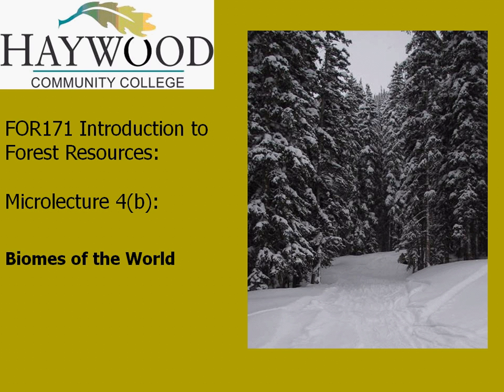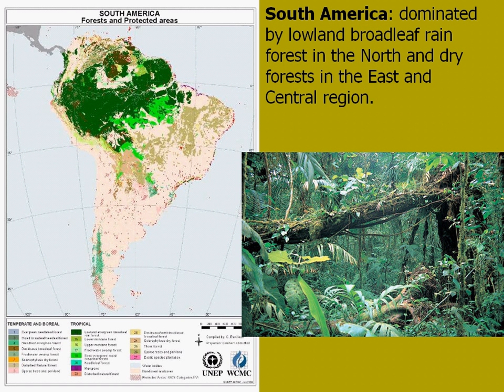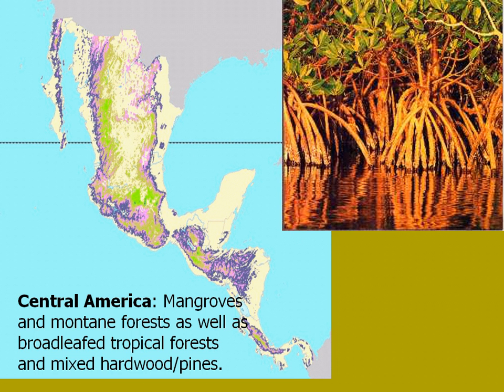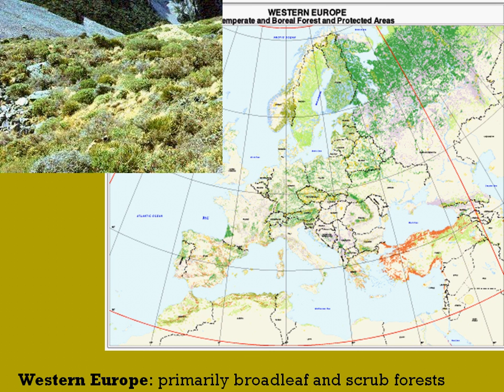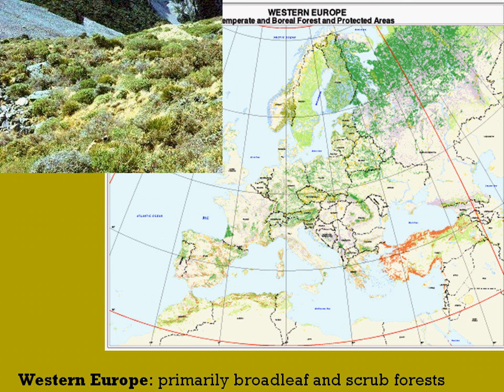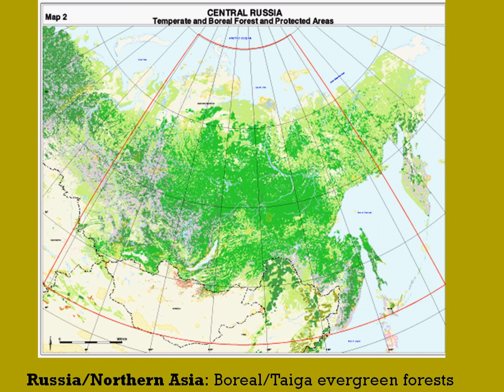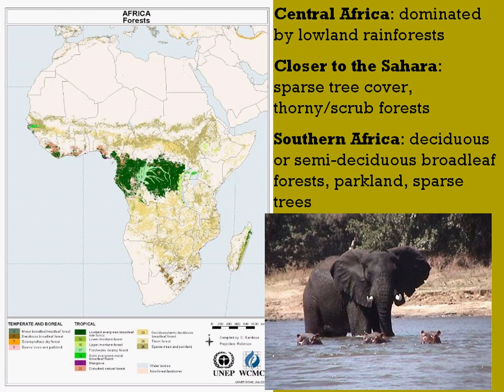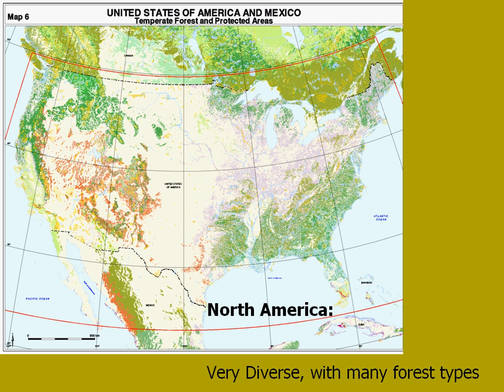Forest Biomes and Forest Types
An overview of world forest biomes and different forest types.